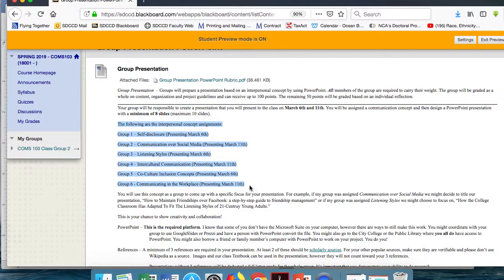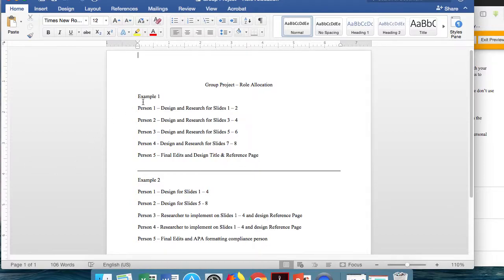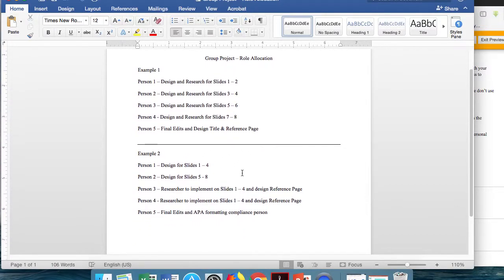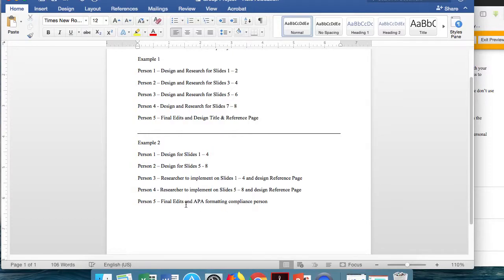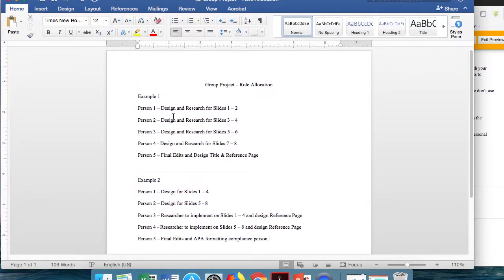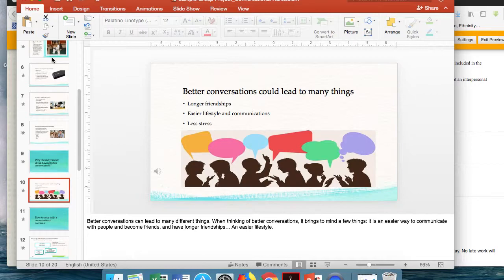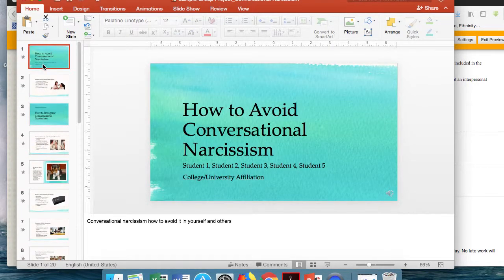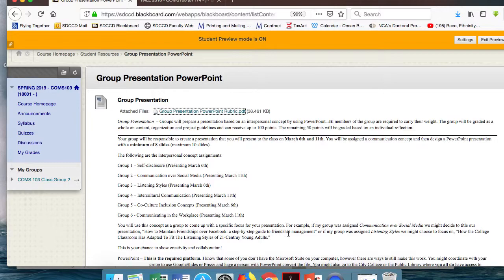COMS 103 Lincoln HS Group Workday Video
Touching base before your group workday.